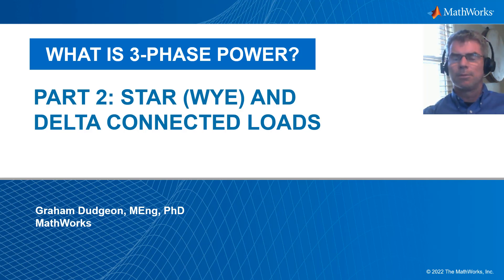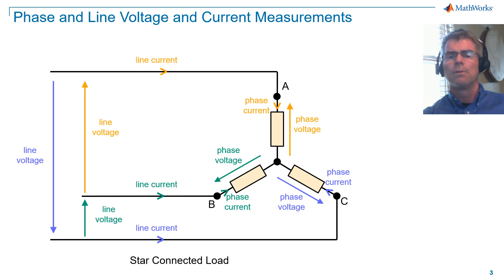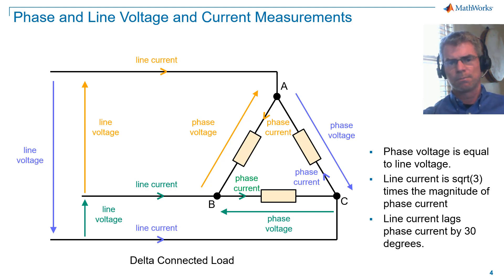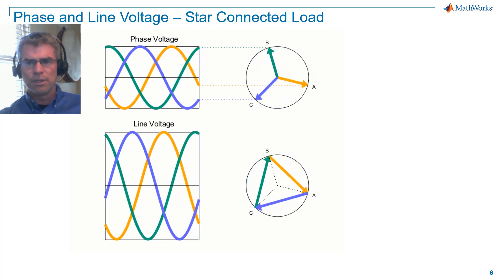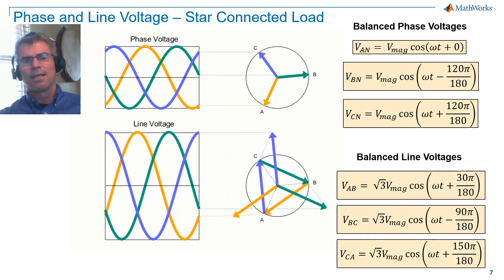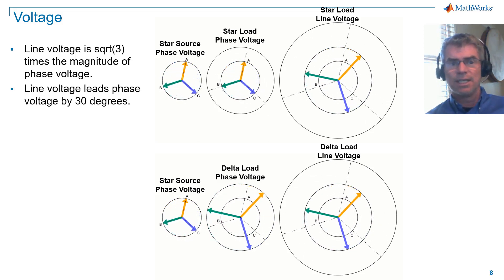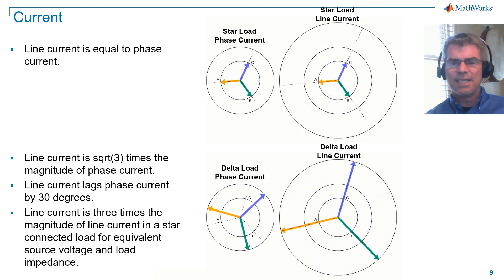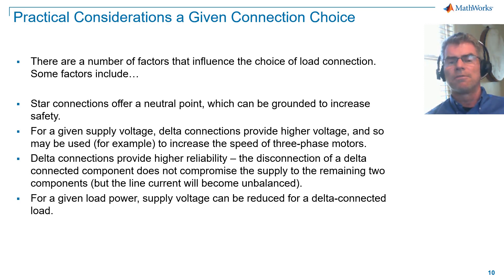Star (Wye) and Delta-Connected Loads | What Is 3-Phase Power? -- Part 2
In 3-phase electrical power systems, there are two fundamental connection options for load components: Star (Wye)-Connected Loads and Delta-Connected Loads. Understanding how these connection options affect voltage and current is fundamentally important for AC electrical system analysis and operation.

You will learn:
- How Star (Wye) and Delta Connection are made in a 3-phase system
- The definition of line measurements and phase measurements for both voltage and current
- The vector relationship between line and phase measurements for both Star- and Delta-Connected Loads
- Some practical considerations for a certain connection choice